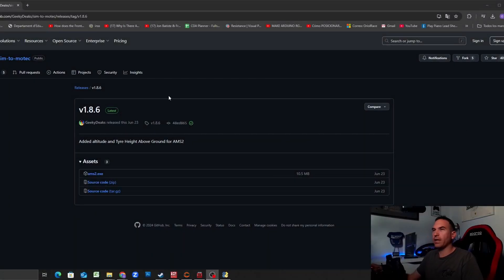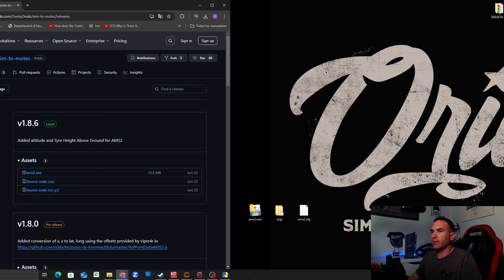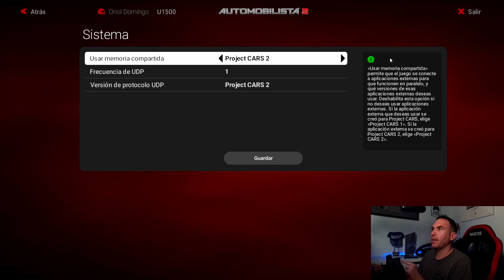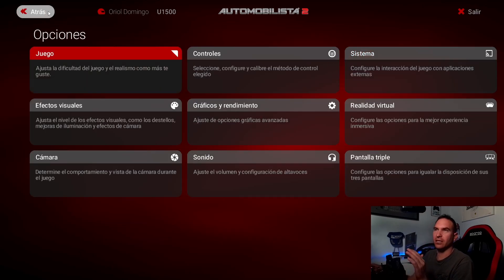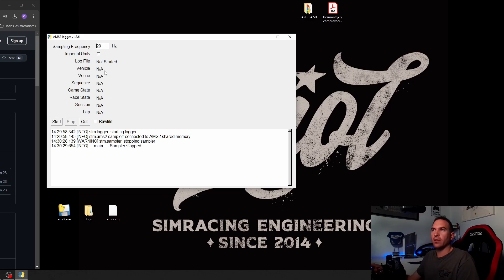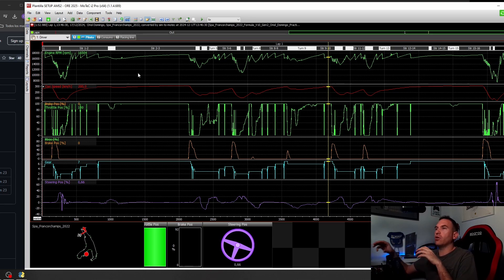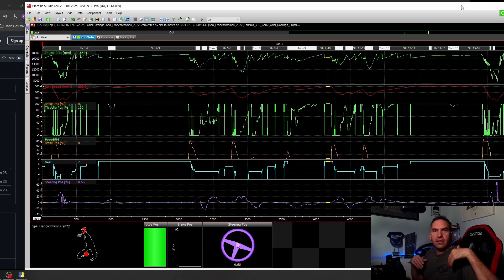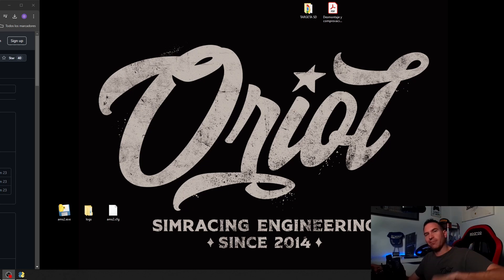Automobilista 2 Telemetry logger (Installation) MOTEC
Installation of the Automobilista 2 logger to record the telemetry data to analyze in MOTEC step by step.